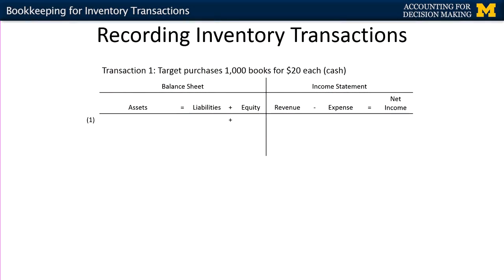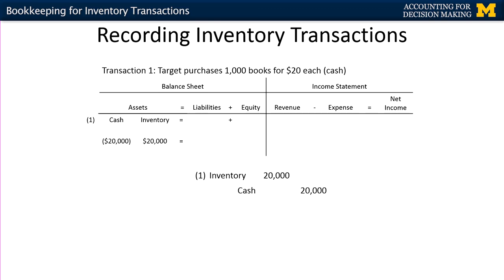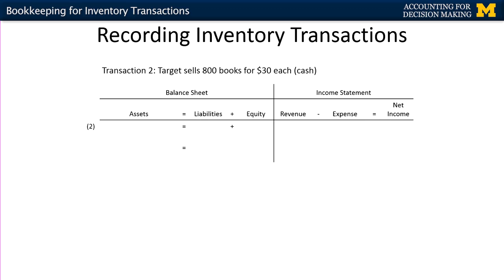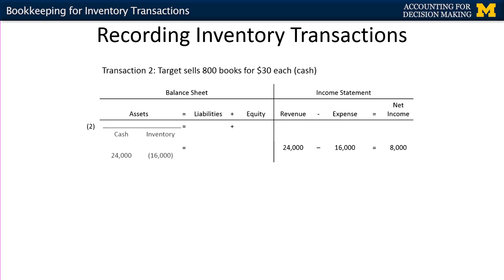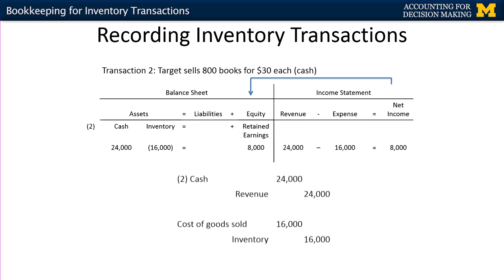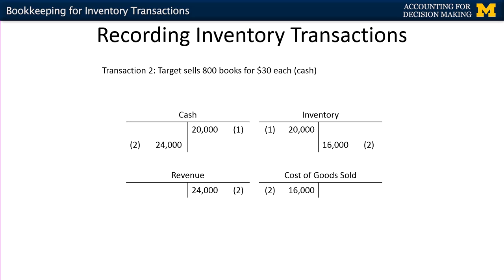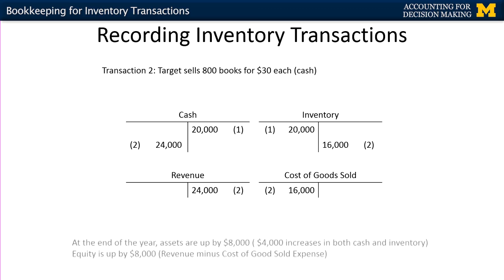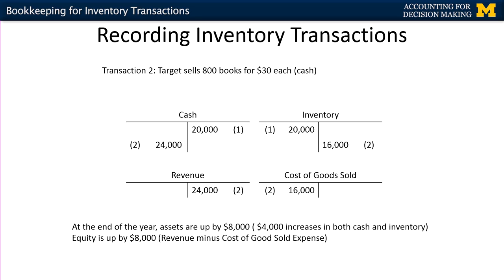Bookkeeping for Inventory Transactions - Accounting for Decision Making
Through this course, you will start by addressing the two “big questions” of accounting: “What do I have?” and “How did I do over time?” You will see how the two key financial statements – the balance sheet and the income statement - are designed to answer these questions and then move on to consider how individual transactions aggregate to make up these financial statements. After developing a broad understanding of accounting and financial statements, you will begin to develop a more nuanced understanding of individual components of doing business, such as making a sale or building inventory.  By considering many of the more common actions of a company, you will build your understanding of accounting, and explore these concepts by applying them across various types of transactions. Once you understand these individual concepts better, you will be ready to return to the overall financial statements and use them as informational tools, including building ratios.

You can do this course standalone or to qualify for the residential component of the Finance for Strategic Decision-Making Executive Education program.

The course is really helpful with giving an understanding of fundamentals and basics of accounting, laying a foundation for better understanding on making and understanding books of accounts,Very informative and useful course. It cover all the basic of accounting and after make this course you will be able to decide if you want to become an accountant or not.
In the last module we took an overview perspective to get a sense of the structure of financial statements.  For the next three modules we are going to delve into the details of specific items on the accrual financial statements.  We will work through the most common items on the balance sheet and income statement to develop an understanding of those items.  While we will consider specific items, we will also be building a thought process that we can apply to any future accounting items - even if they are topics that we do not cover in this course.  That will allow you to confidently use accounting for years to come, regardless of changes in items or in the specific accounting rules.